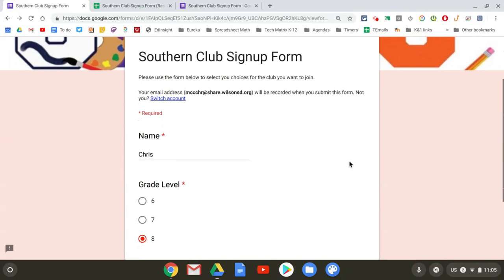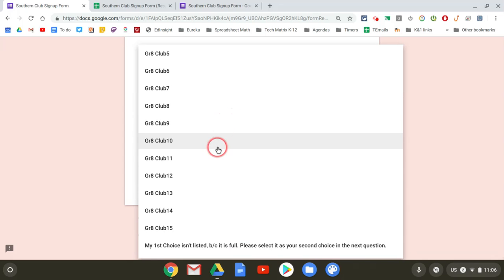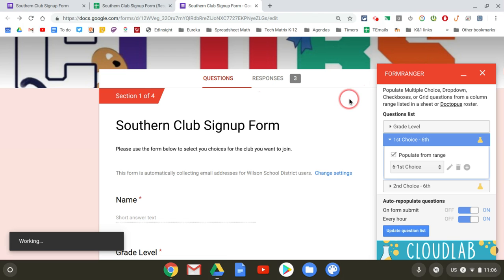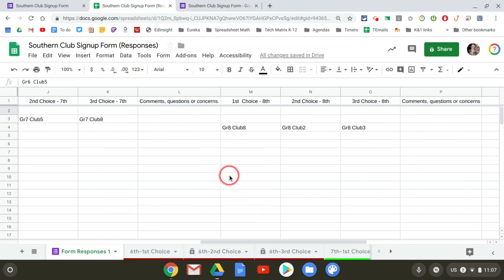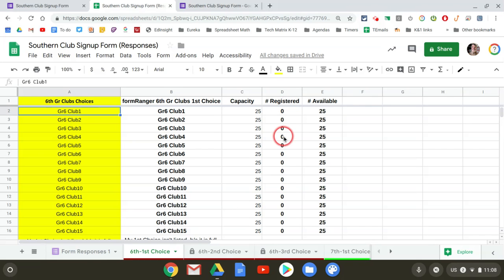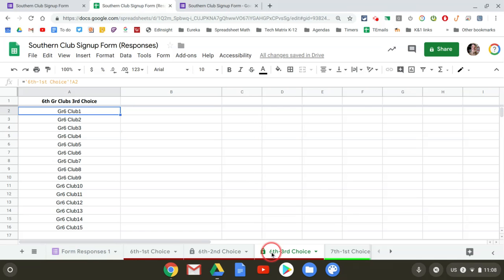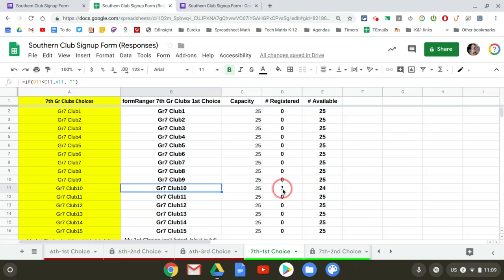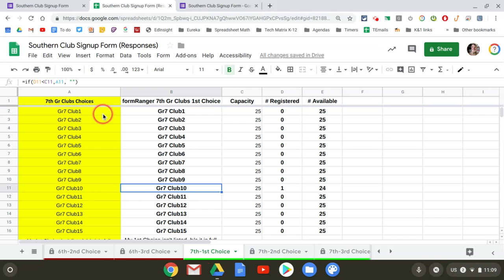Student Club Signup Form - Dynamic Choices